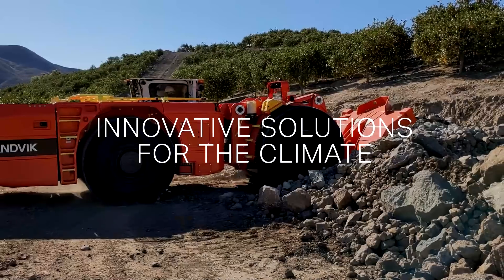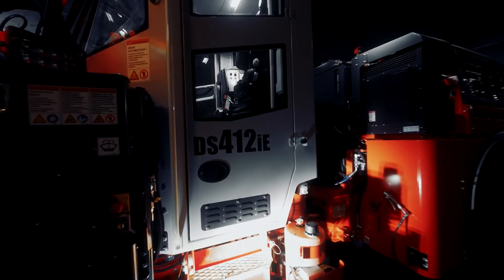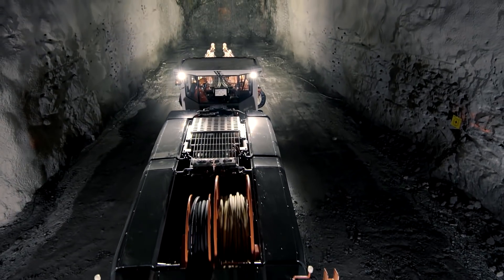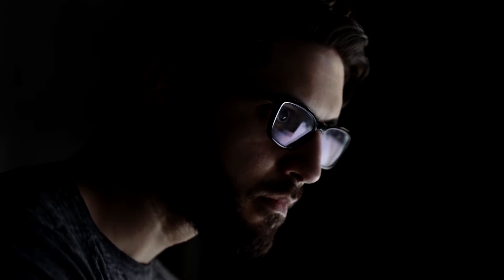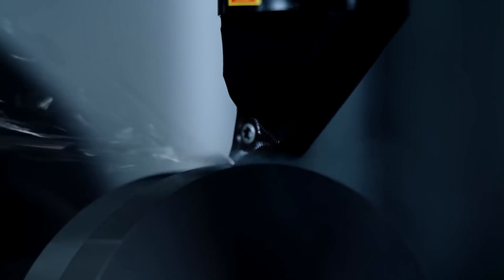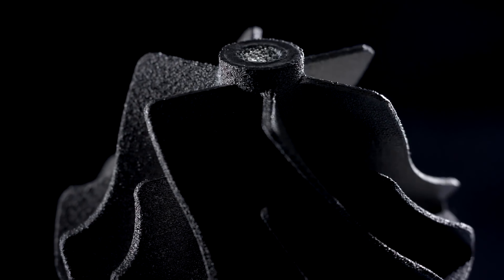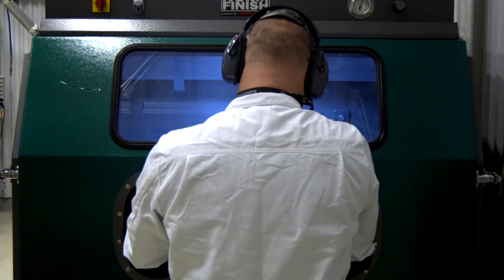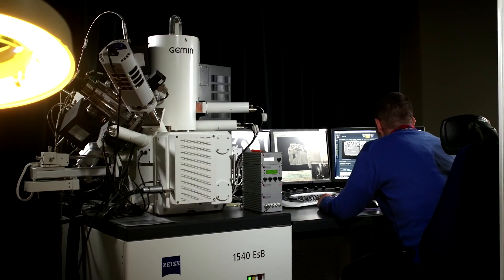Innovative Solutions For The Climate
We have joined the United Nations backed Science Based Targets initiative, we are formally committed to net zero emissions by 2050 at the latest. We develop products and solutions in cooperation with our customers so we can minimize our carbon footprint together. Listen to our Head of Sustainability, Mats W Lundberg as he talks about how business and sustainability go hand in hand.